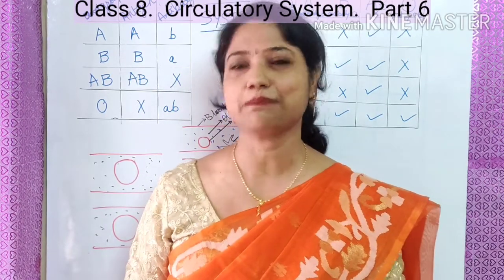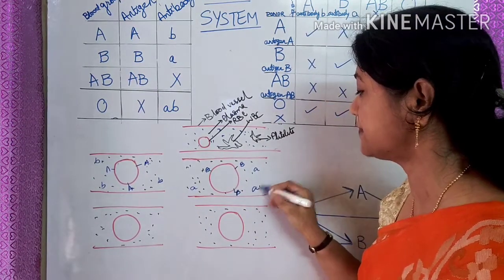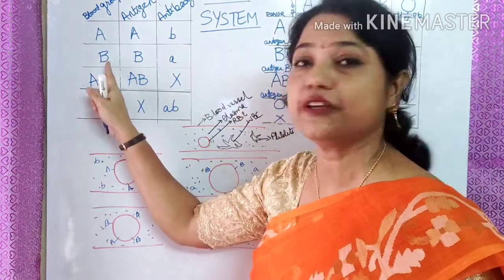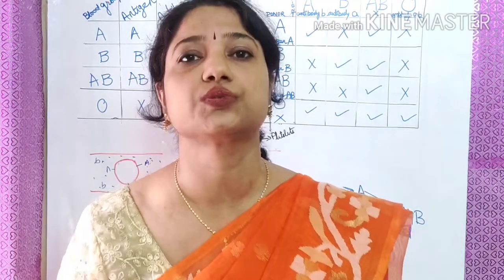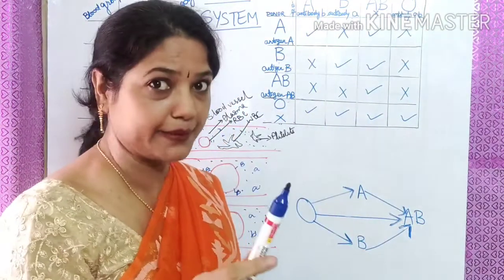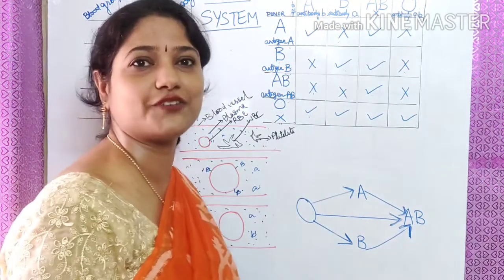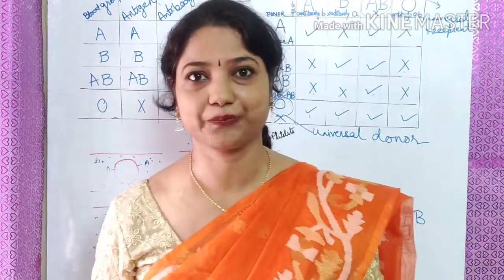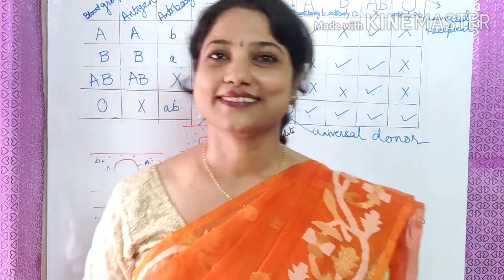Circulatory System.... Blood Groups & Blood Transfusion....Part 6....STD 8....I C S E